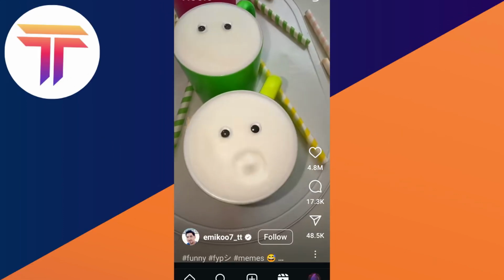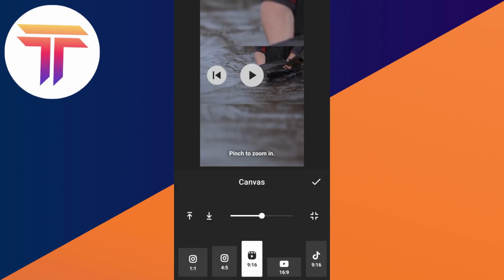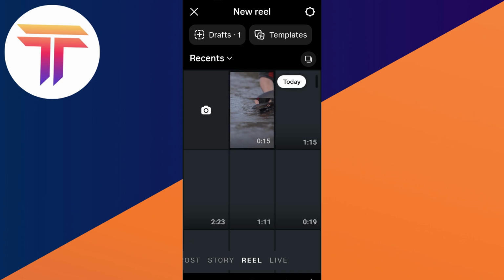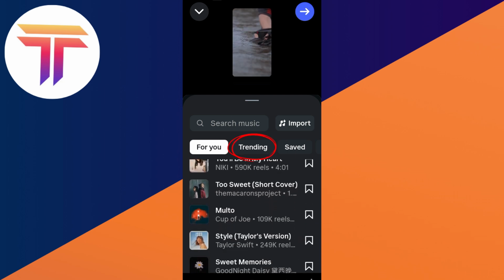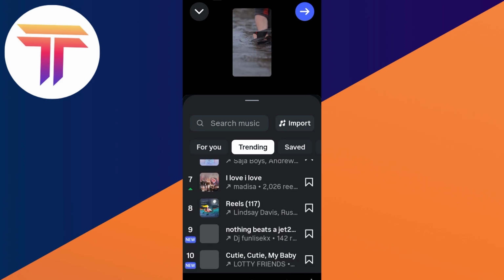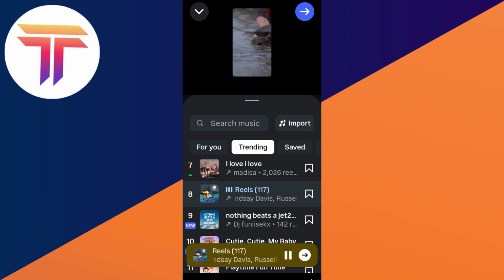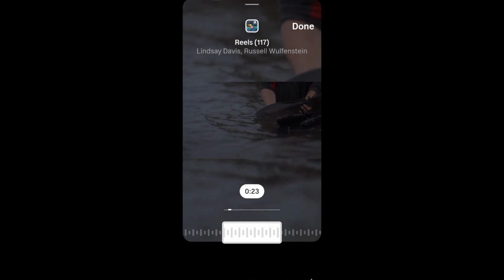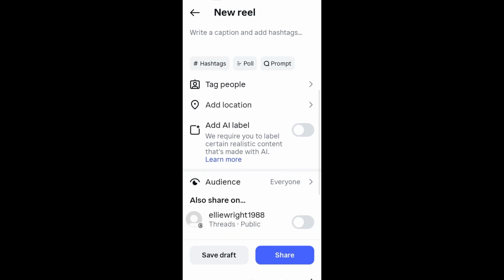How To Make Reels With Trending Music